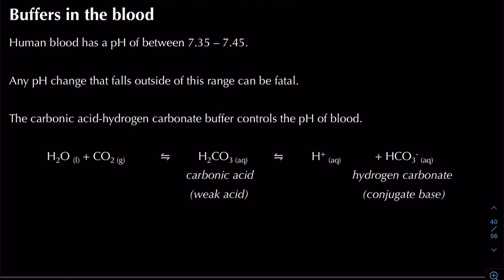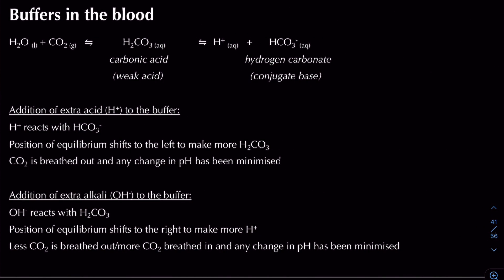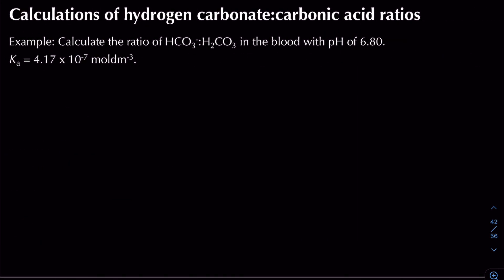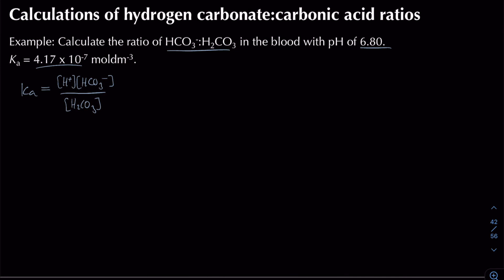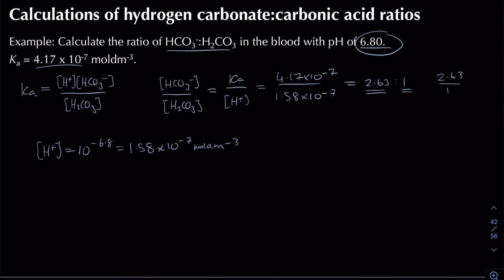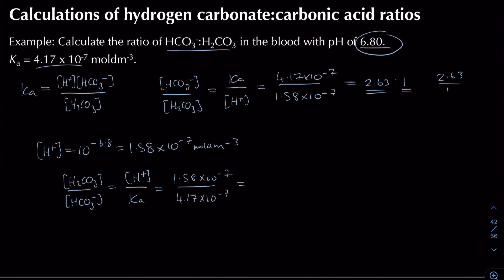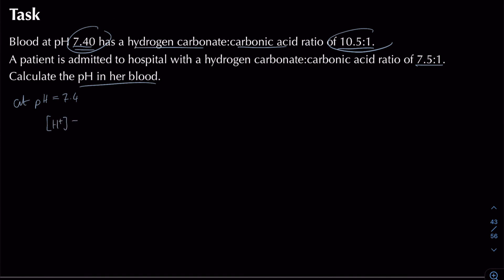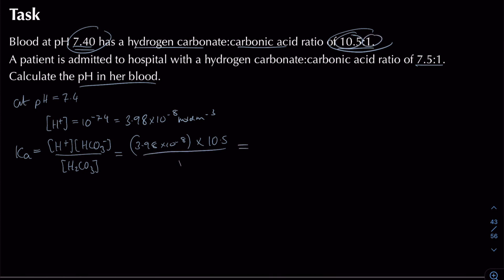Buffers in Blood | Module 5: Acids, Bases and Buffers | Chemistry | A Level | OCR A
n this video we work through the theory behind buffers in blood and calculations of carbonic acid-hydrogen carbonate buffers module 5. You may wish to pause the video and try the examples yourself then, check and reflect on your answers. Common in exams for OCR A,